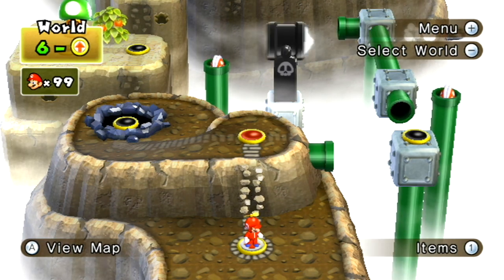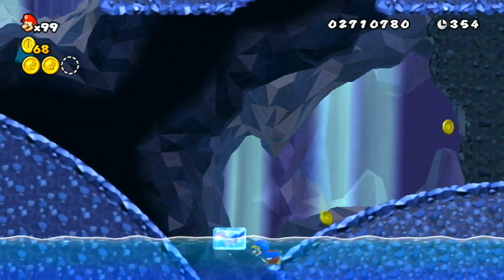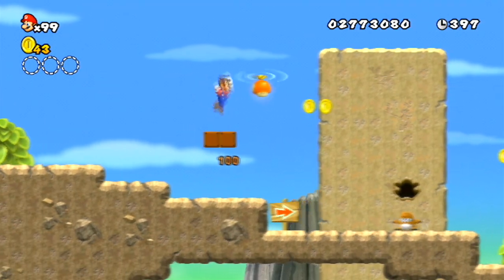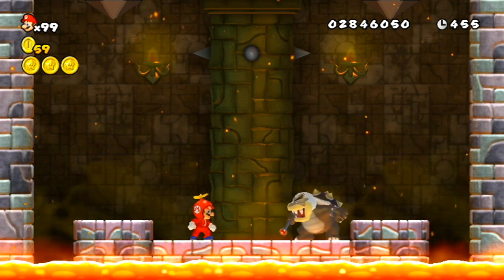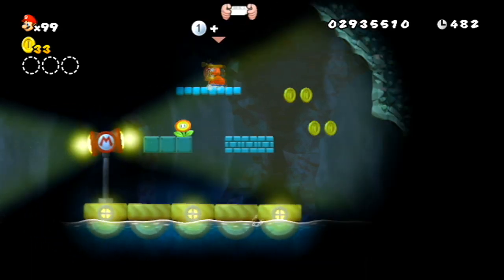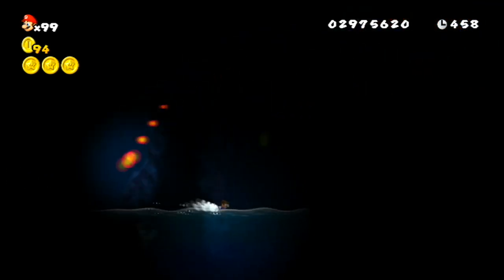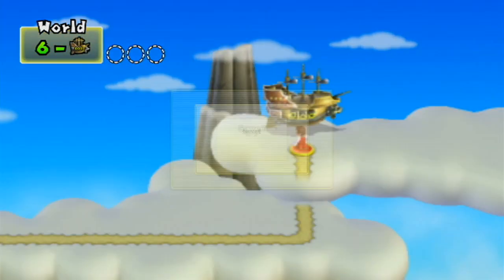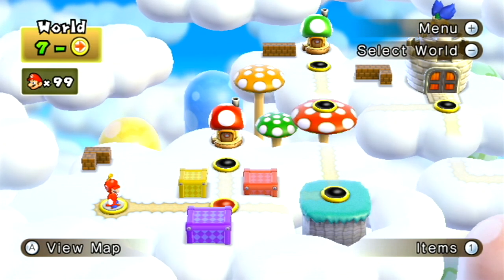Let's Play! - New Super Mario Bros. Wii Episode 6: Morton Koopa Jr.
World 6:
Level 6-1
Level 6-2
Level 6-3
Level 6-4
Level 6-Tower
Level 6-5
Level 6-6
Level 6-Castle
Level 6-Airship

New Super Mario Bros. Wii is a 2.5D Mario game for the Nintendo Wii. It was released on November 12, 2009 and is the second game in the New Super Mario Bros. series with the first game being on the DS. New Super Mario Bros. Wii added a multiplayer feature where all players play in one level all together. The game also features new power-ups, levels and more enemies. It is the first 2D platformer to be released on a "main" console since Super Mario World and is the fourth best selling Wii game.

Intro Theme remixed by @RidingRetro